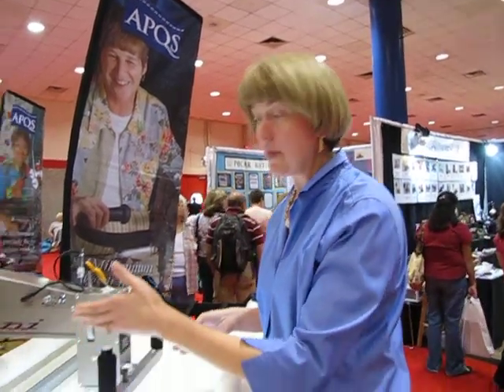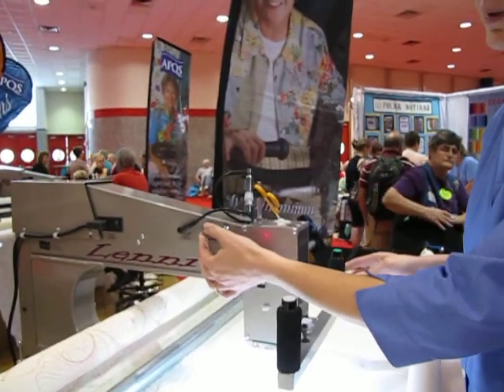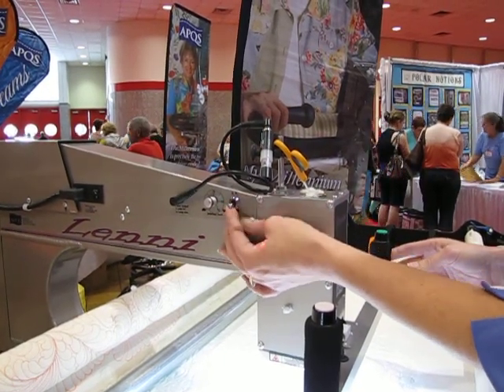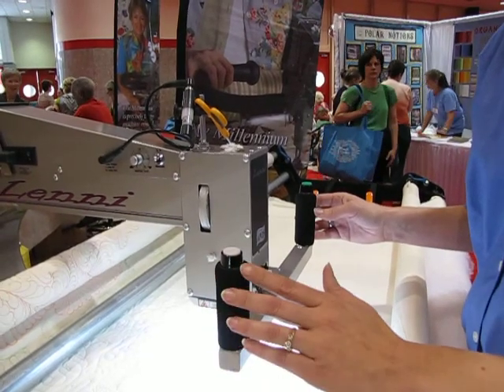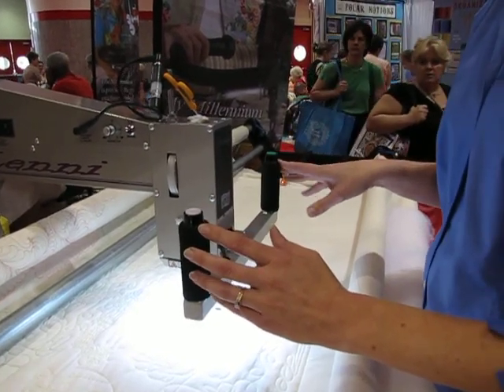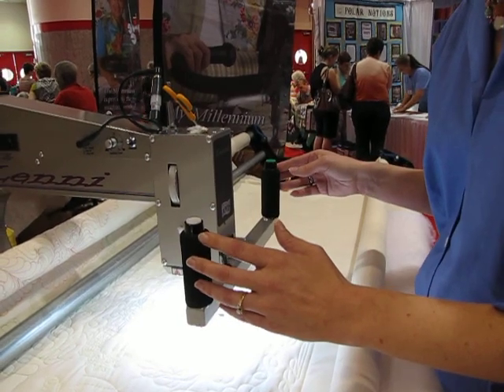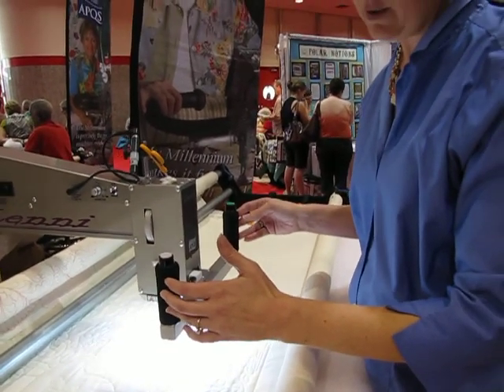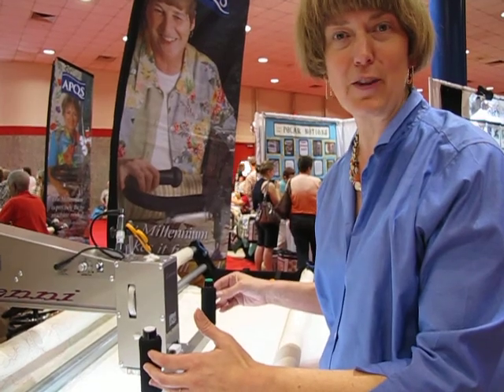Simple Lenni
The APQS Lenni long-arm quilting machine is perfect for the beginner. Here Heidi Kaisand demonstrates how simple the machine is to operate. For more information about this and other long-arm quilting machines